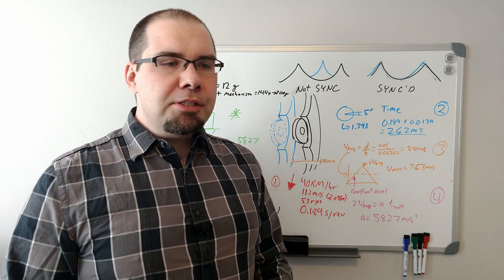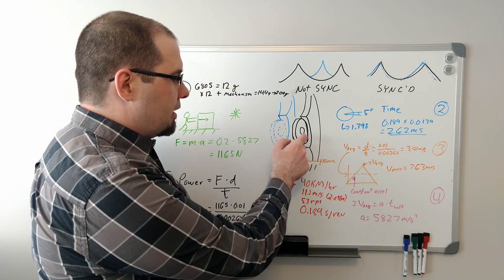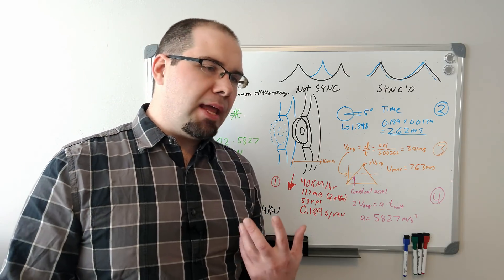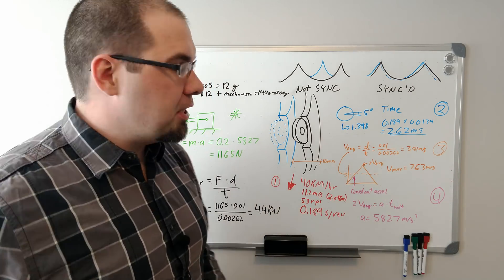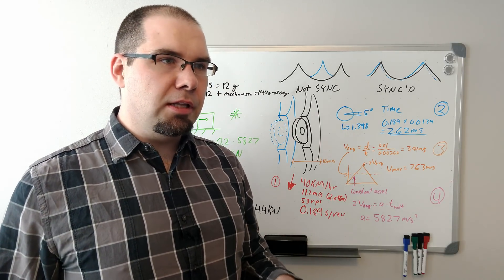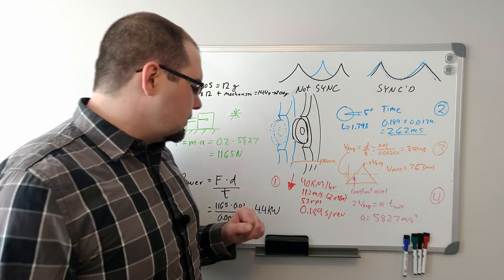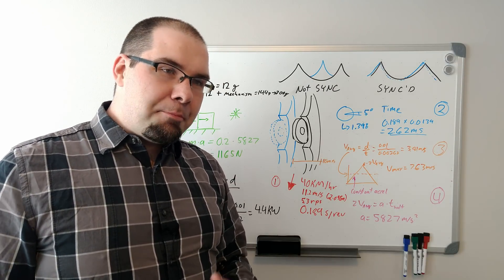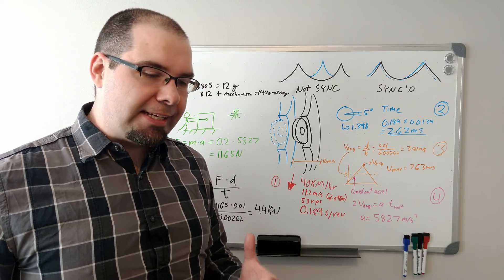Ceramic Speed - DrivEN to madness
Ceramic speed products work. They aren't worth much in efficiency gains because most drive trains are already 97 - 98% efficient. 1 - 2 watts at test = 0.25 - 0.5% at best. So what about 99%. Does there concept drivetrain work? Probably. Can it shift. Not a chance